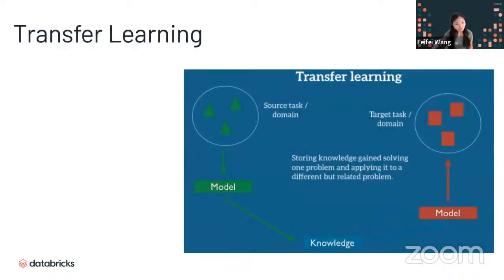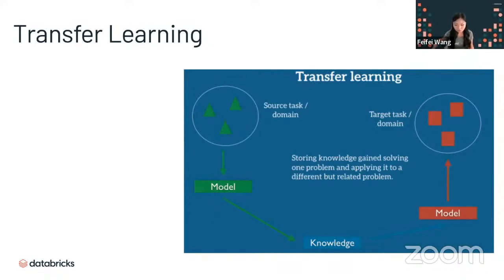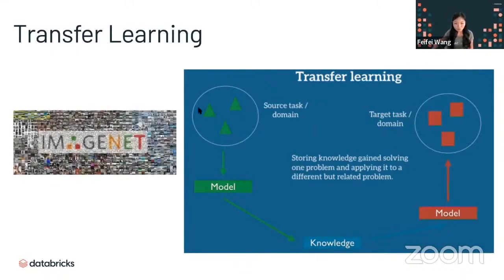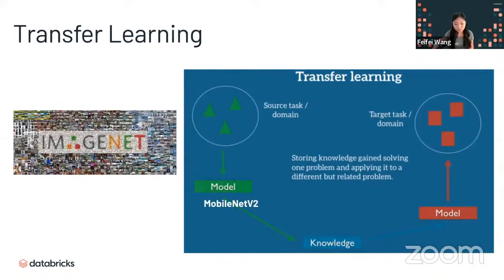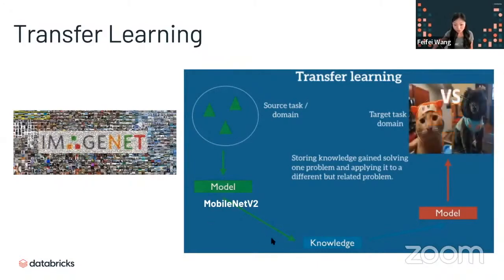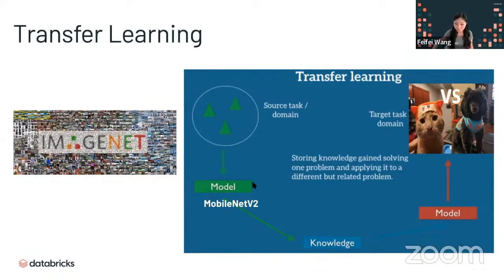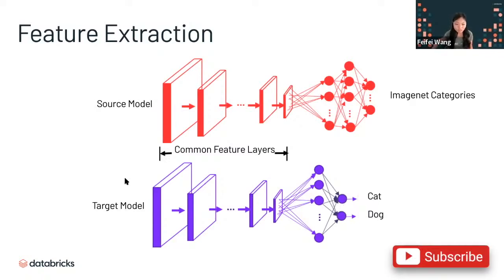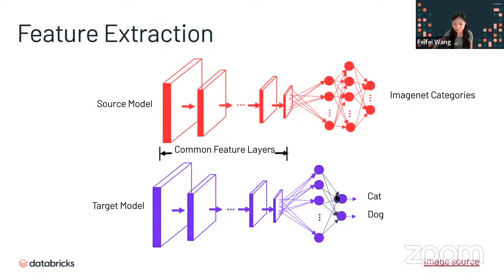Transfer Learning - Presented by Feifei Wang, Senior Data Scientist at Databricks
This video will provide a brief overview of Transfer Learning presented by Feifei Wang, Senior Data Scientist at Databricks.